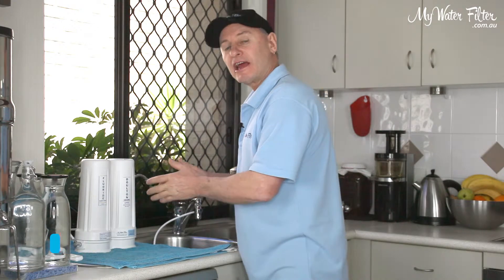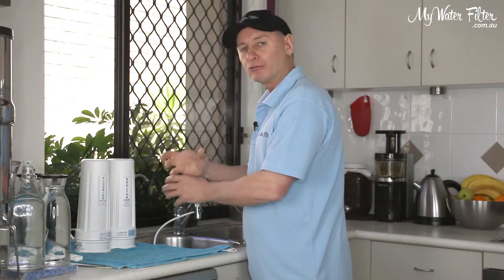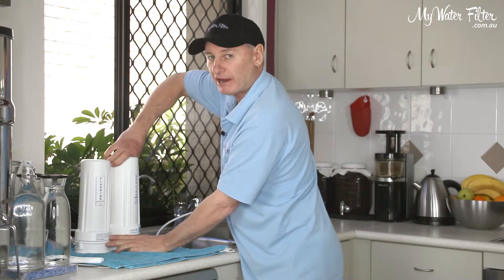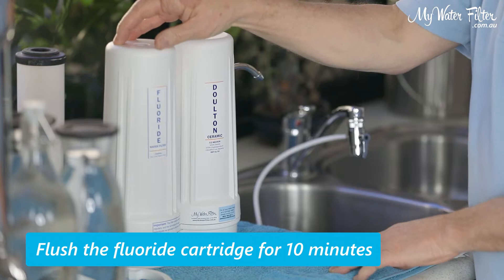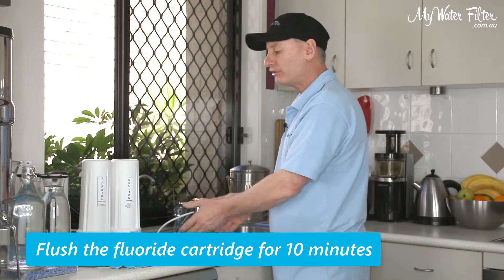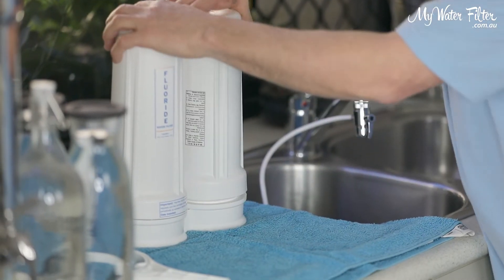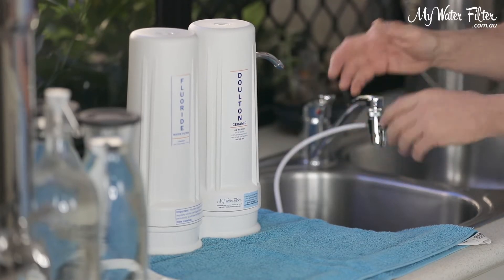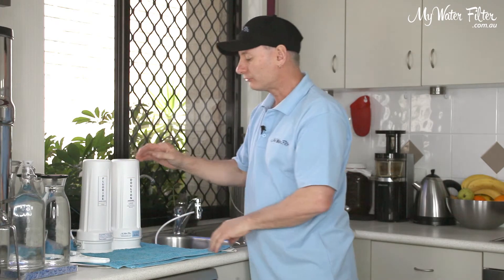How to Flush your Doulton Ultracarb Twin Benchtop Water Filter with Fluoride Removal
Hi and welcome to our video on How to Flush your Doulton Ultracarb Twin Benchtop Water Filter with Fluoride Removal. To learn more, please click the link above

Transcription:

G'day folks, Rod from My Water Filter here today. And what we're gonna do is just have a quick look at how we would flush our new Doulton Ultracarb Twin Benchtop Water Filter with fluoride removal. Okay? Now please hang in there. This is a vitally important video if this is your water filter. You would have heard me say before, it's not easy to get fluoride out of water. There's only a couple of ways that work properly and that's a reverse osmosis system or one of these USA fluoride removal cartridges taking out 97%.

But you must flush this fluoride removal cartridge before you pass water through this water filter or all the fines out of this cartridge are gonna block on the outside of this fine Doulton cartridge and that will block it up or considerably slow the flow rate and then you have to take it out and scrub it to get it working again, okay? So this is what we do when she's ready to go. So we've already installed it. Nice new filter and it's been installed. But we haven't turned any water onto this filter yet, okay?

So this is what we wanna do. We've got the fluoride cartridge in position one. We've already inspected it. After it came from the quarry. And it's all good to go, ready to go, and it's connected up. So we're simply going to lay the filter over, put the tool over the ceramic cartridge, and loosen it off. I'm just gonna stand him up and we're gonna take this Doulton Ultracarb cartridge out of the system and leave it out while we flush the fluoride removal cartridge on its own. So here's the Doulton cartridge coming out. Okay, we put him out of the way so we don't knock him over.

We'll put the housing back on. And as you can see just to be sure there's no cartridge in here, okay? Cartridge is out, they're back out of the road so we don't knock it over. We got a fluoride cartridge in position one. We've got no cartridge in position two. And we're putting the housing back on.

Put the housing on. Just tighten him up a little bit so he doesn't leak. Beautiful. Fluoride removal cartridge in position one, empty housing in position two, cartridge out of the way. Turn the water on. 10 minutes, we must flush this cartridge for 10 minutes. As I say, it's not easy to remove fluoride from the water. There's only a couple of different ways that work.

This is one of them. But with this cartridge, you must flush it for 10 minutes before you start to get any fines out of this cartridge or they're gonna block on the outside of this cartridge and block it up, okay? Once we've, through this first initial flush, then you're good to go. You won't have any worries. So that's why it's so vitally important today. So we've removed the cartridge. We got an empty housing. The fluoride cartridge is still inside here. We're turning the water on. 10 minutes of flushing flat out, alright. Turn the tap on flat out, just flush that water for 10 minutes. Flushing the fluoride cartridge. Get a bucket, put it on the pot plants, look after the water.

That's very cool. After 10 minutes, we're good to go. Get a glass of water. It's looking nice and clear. She's beautiful. If it had a little few white specks in it, you could give it another five minutes if you'd like but at least 10 minutes and we're good to go, okay? After we've flushed this fluoride cartridge for 10 minutes, we'll turn the water off.

We'll put our housing tool back on the top. We'll just give it a unscrew. And we're gonna unscrew that housing. Get our Doulton cartridge, put it back in. Make sure we don't knock it over as we're installing it. Screw that housing back up. There we go. Tool on, just a nip to make him tight. And we're good to go. What we'll do now, turn the water on. I'm gonna flush it for a further five minutes, okay? Fluoride cartridge has already been pre-flushed for 10 minutes. Now we're gonna flush our Doulton for five minutes. This Doulton cartridge has got carbon on the inside when you turn it on. I will expect black water to flow out of this spout initially,

just keeping in mind that any cartridge that's purchased anywhere in the world is gonna need some form of flushing. It's just part of water filtration and you need to flush the cartridges. Once we flush this Doulton for five minutes, you can turn it off and this water filter's good to go. These cartridges will activate overnight, next 12 hours.